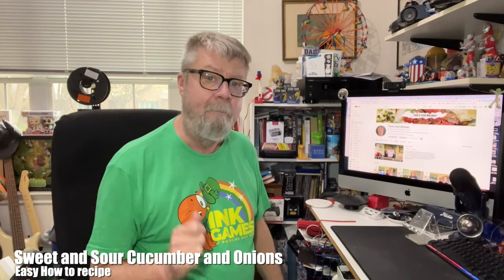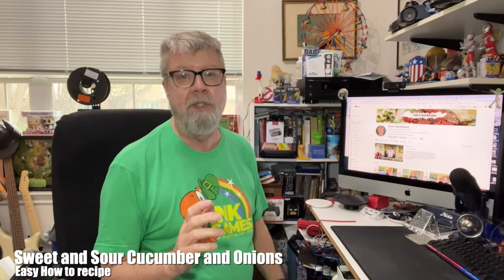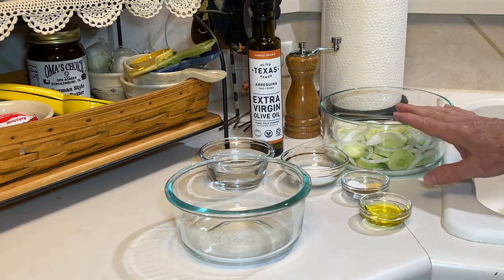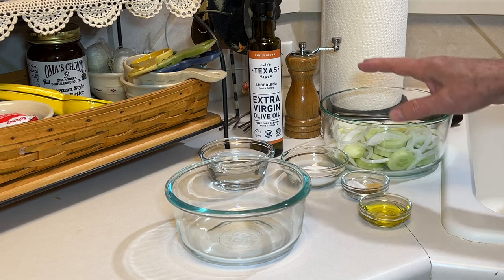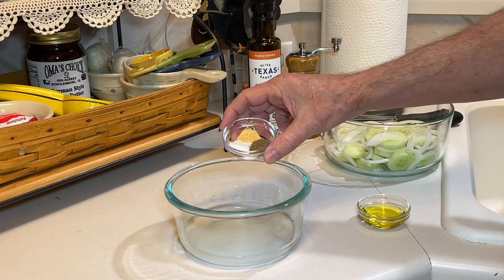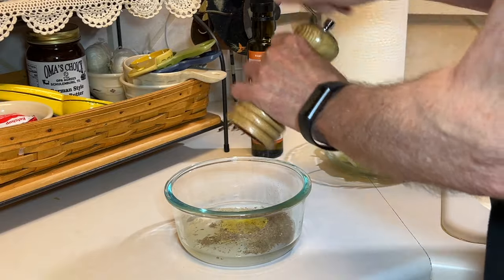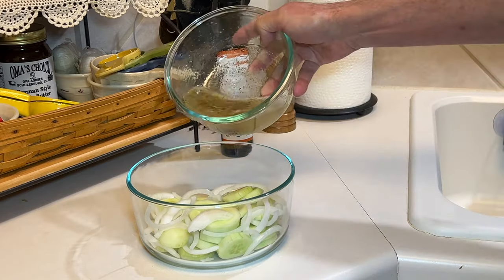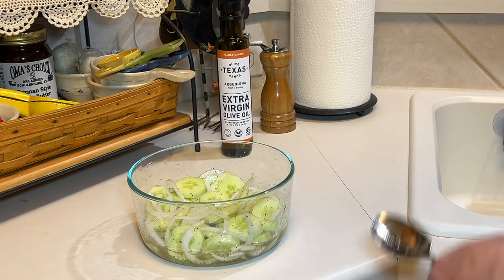SWEET and SOUR Cucumbers and Onions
Today I am making Sweet and Sour Cucumbers and Onions for my wife. She saw a photo on Facebook of this and asked me if I could make it for her. Here's what I came up with.

Ingredients:
1 English cucumber, peeled and sliced
1/2 sweet onion, sliced
1/4 c distilled white vinegar
1/4 c water
1.5 tsp olive oil
1/2 tsp kosher salt
2 tbsp sugar
1/2 tsp celery seeds
1/8 tsp garlic powder